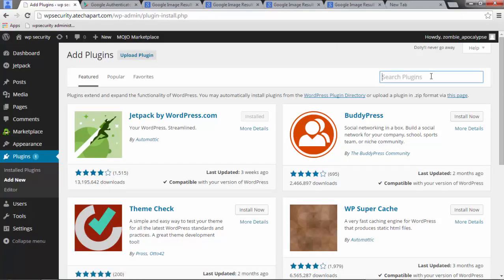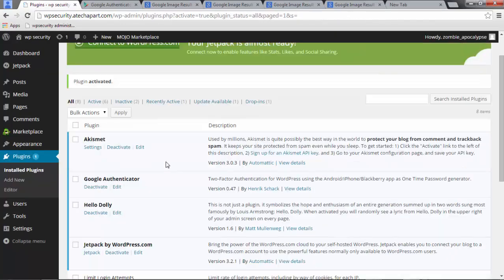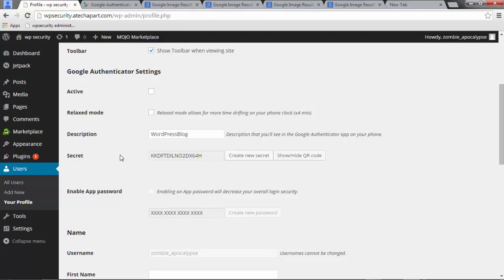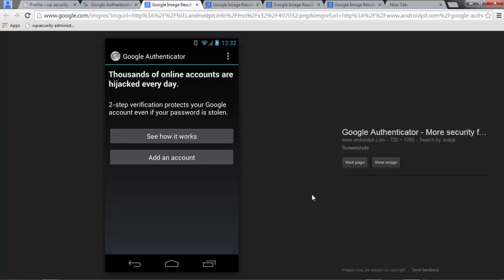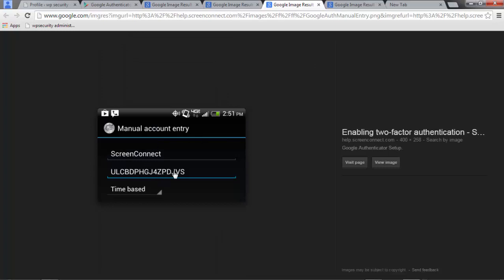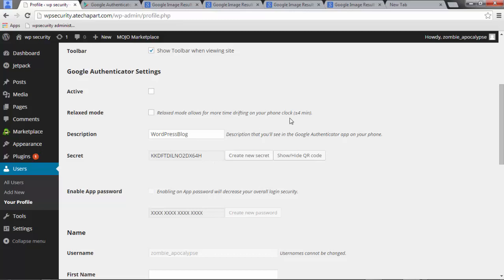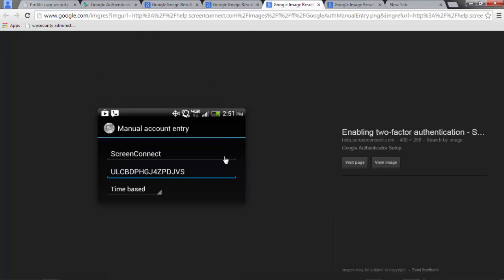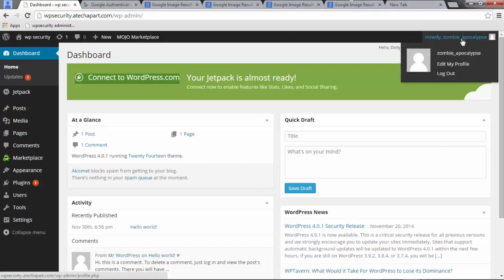Wordpress Security - Add 2-Step Verification with Google Authenticator Plugin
Add an extra layer of security to your login page with 2-step verification using the google authenticator plugin.